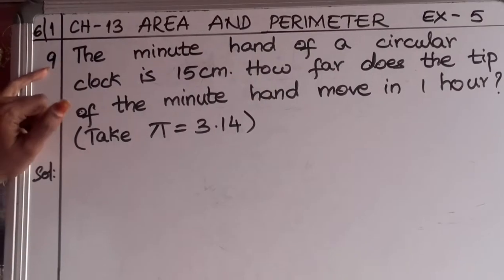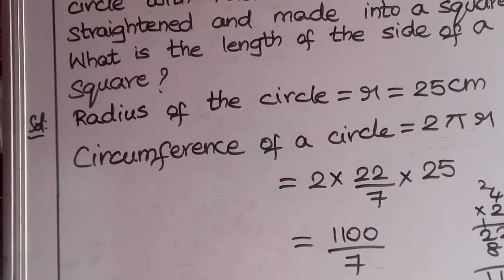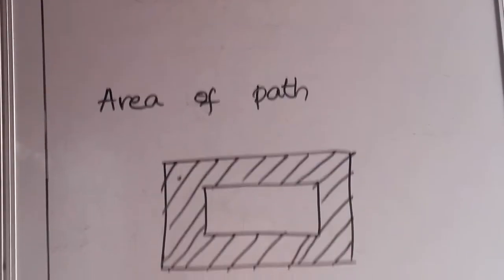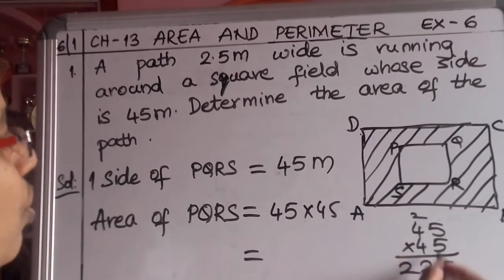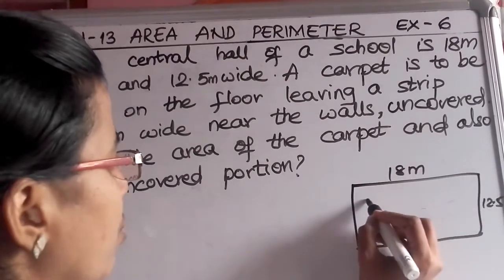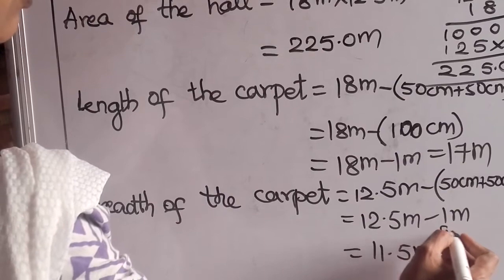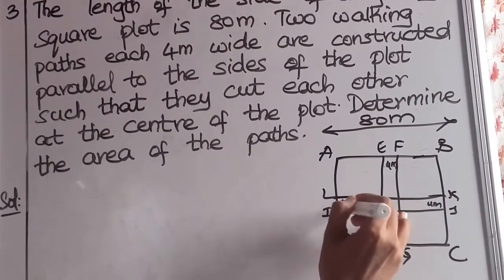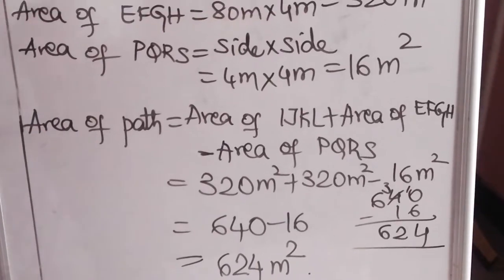6 JAN 21 CH-13 AREA AND PERIMETER EXERCISE 5 & 6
CIRCUMFERENCE OF A CIRCLE AND AREA OF PATHS